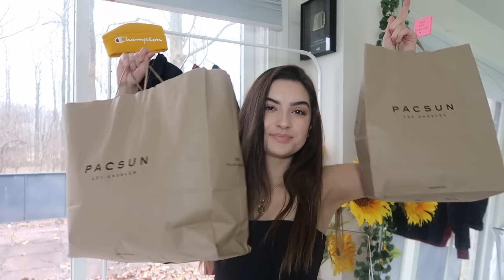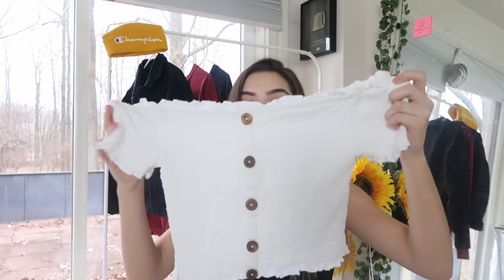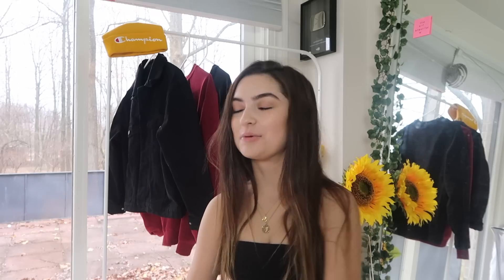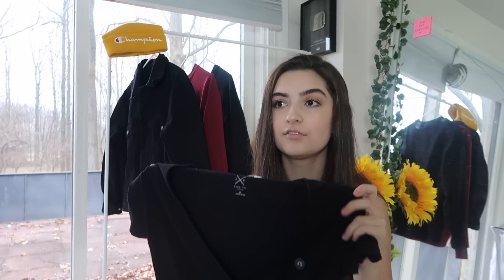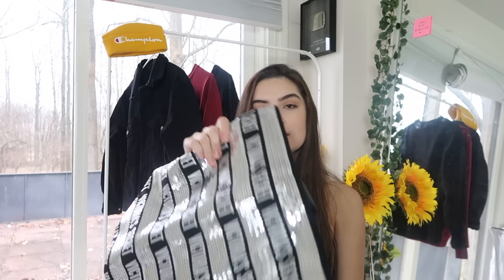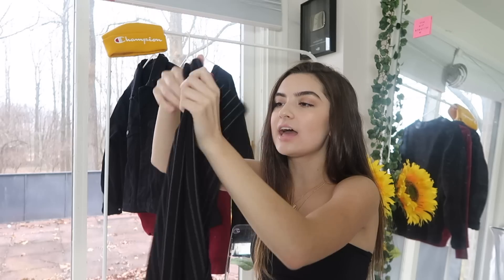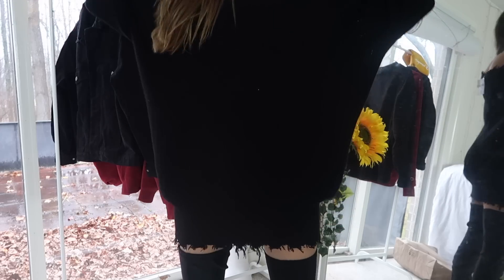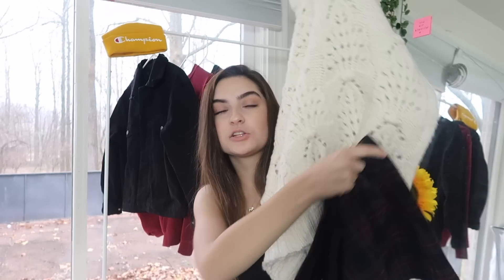black friday haul 2018!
(i posted two videos in two days look at me goooo!)

in this video i show you guys what i got for black friday 2018! i got way too many clothes (which i didn't need) but hopefully it made for a good haul video!! so if u enjoyed give this video a thumbs up and don't forget to subscribe (and turn on post notifications!!) LUV U GUYS SM

xx,
sarah feeld

Hey, it's Sarah! I post beauty, fashion, travel, lifestyle and other videos that hopefully will make you laugh, inpsire you, or just give you something to do. I'm currently a junior in highschool, and youtube is my favorite thing to do, I love to film and edit! I'm obsessed with fashion and beauty and I make videos about it online.